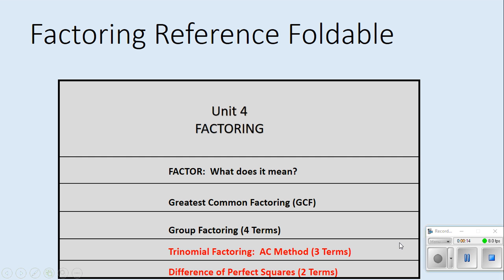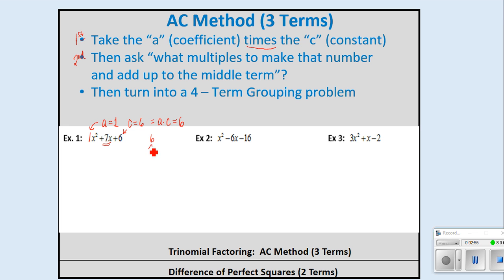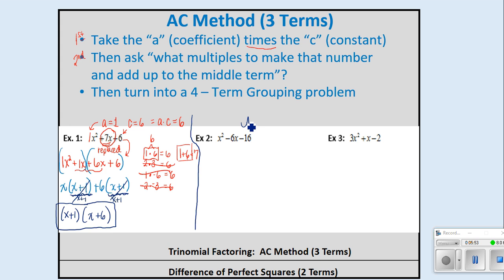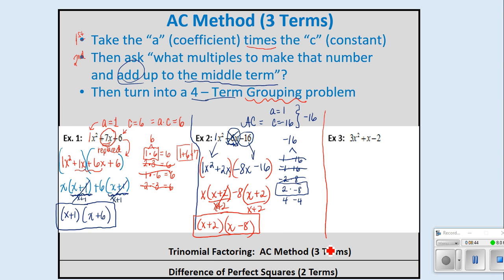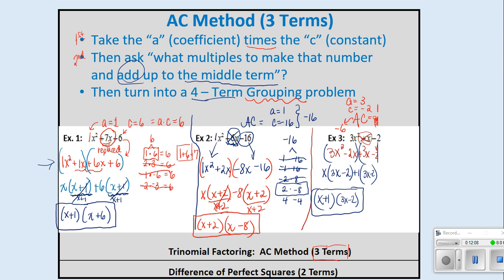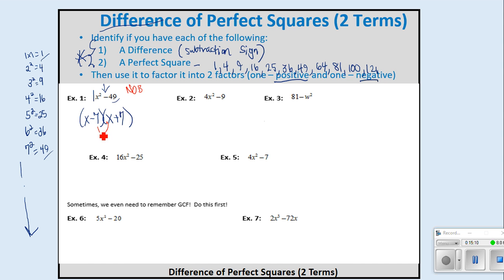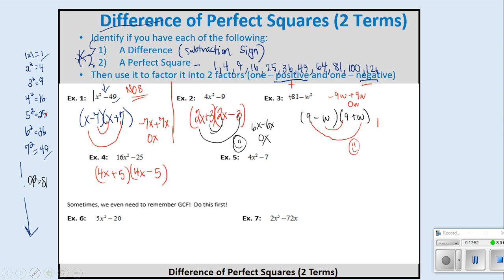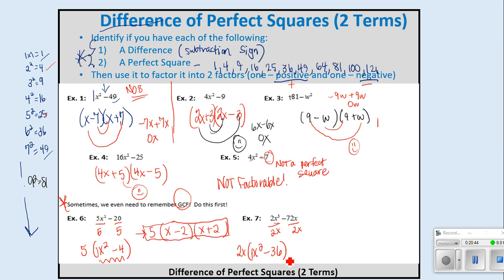AC Method and Diff Factoring VIDEO